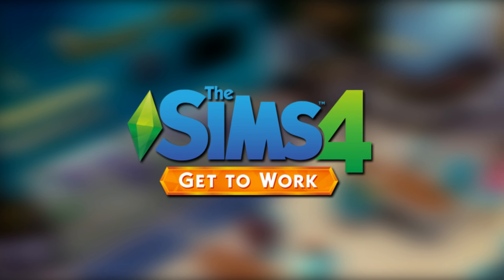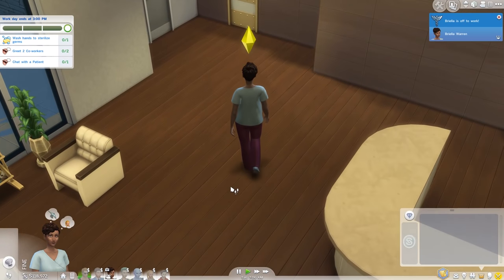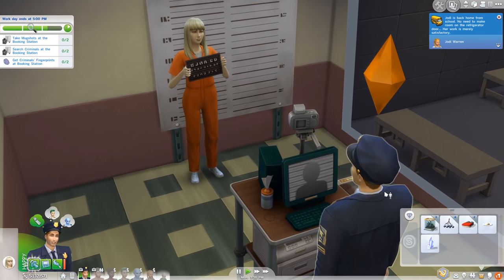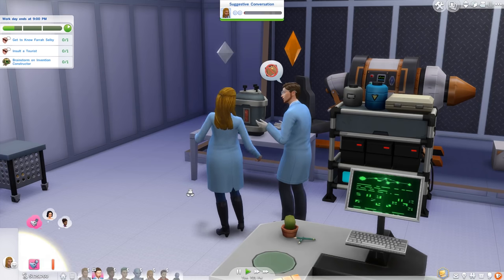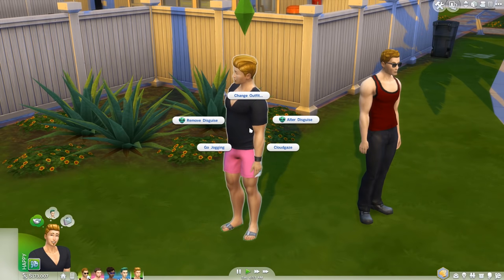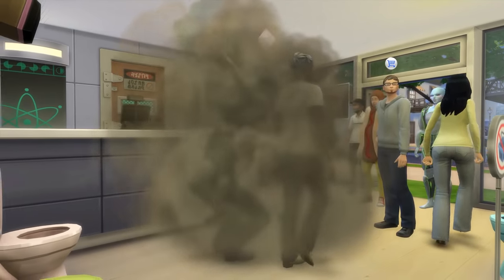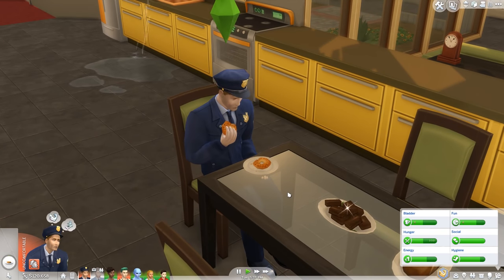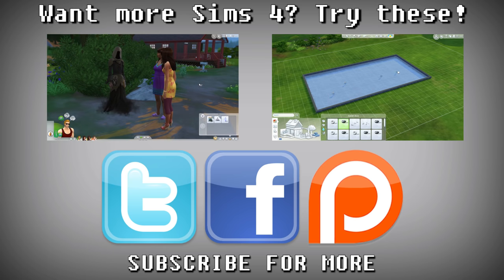LGR - The Sims 4 Get To Work Review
Gameplay and overview of the first expansion pack for The Sims 4 -- Get To Work. What are the new active careers? Are aliens going to probe Uranus? Is it worth buying? Questions, answers, snark!

● Download the sims shown in this video:
LGR, Duke, others

Music used is from the Sims 4 Get To Work soundtrack!